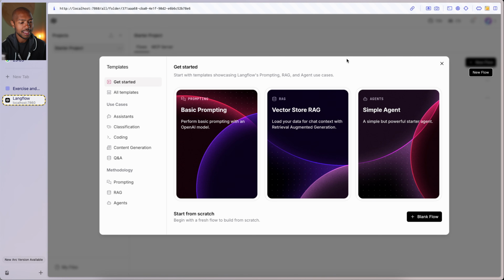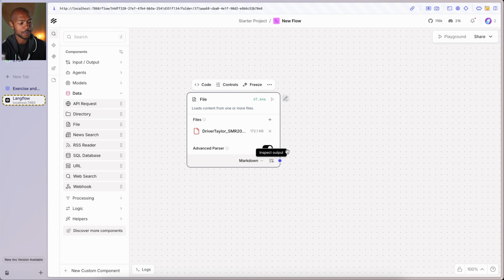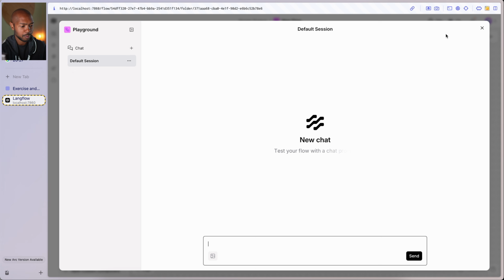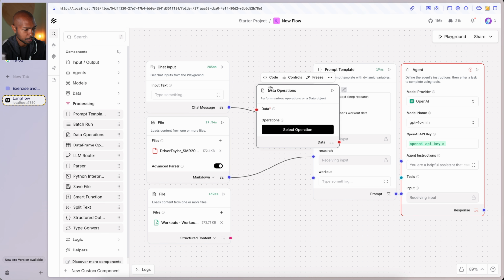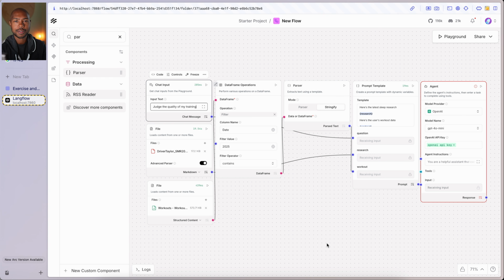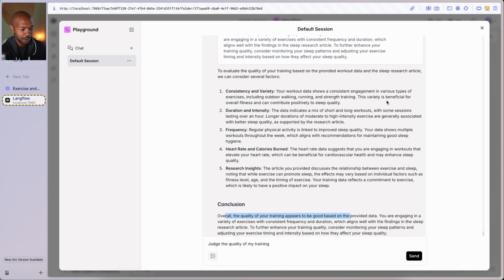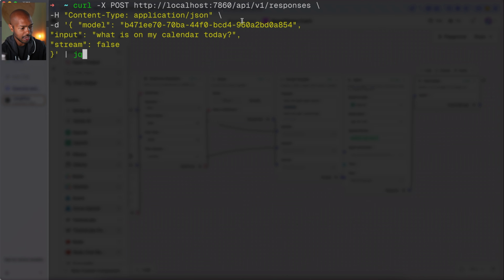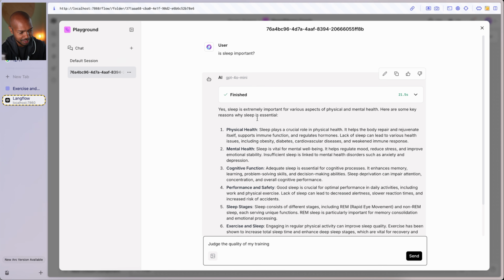Announcing Langflow 1.6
In this video, we announce the new release of Langflow 1.6 with many exciting new features, including:
- A new API compatible with OpenAI's Responses API
- Rich file parsing natively via Docling
- Support for OAuth when using Langflow as an MCP Server
- New integrations